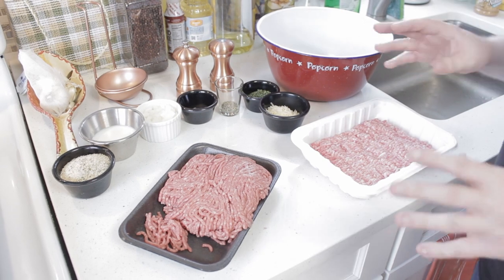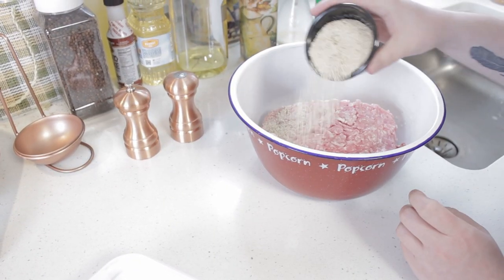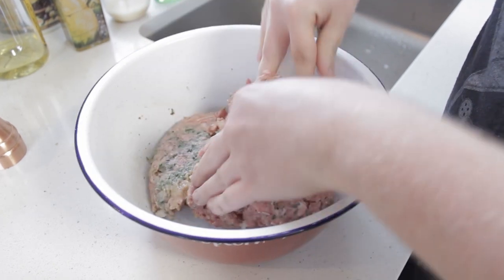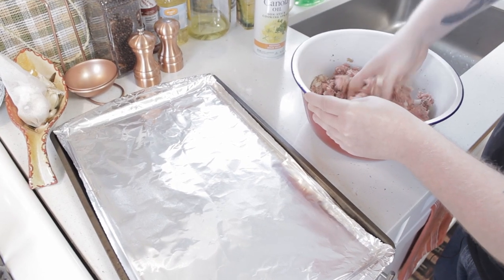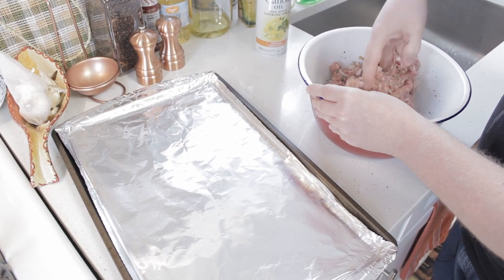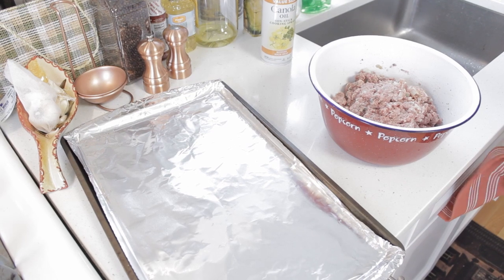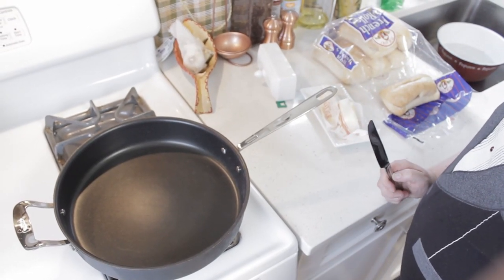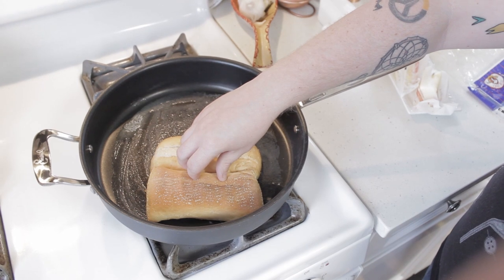Well Fed Ep 36 Test Your Might Meatball Sub Recipe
Beneath the Mask by Shoji Meguro, found on the Persona 5 OST.

YOU WILL NEED:

1 lb. Ground Beef
1 lb. Ground Pork
1/2 Cup Italian Breadcrumbs
1/3 Cup Milk
1/4 Cup Onion, Diced
1/2 tsp Garlic Powder
1 tsp Italian Seasoning
1 Egg
1/4 Cup Parsley, chopped
1/4 Shredded Parmesan
Salt and Pepper to taste
Your favorite cheese
Italian sub rolls

DIRECTIONS:
1)   Preheat oven to 400 degrees.
2)   Mix together ALL the components for the meatballs
3)   Shape the meatballs and place on foil lined baking sheet.
4)   Bake for 18-20 minutes, OR until meatballs are cooked through.
5)   Lightly toast sub rolls and set aside.
6)   Place 3 meatballs per sub roll and top with your favorite
       cheese.
7)   Place under the broiler for 2-3 minutes (Just enough for the
       cheese to melt)
8)   Top with marinara sauce
9)   ENJOY!